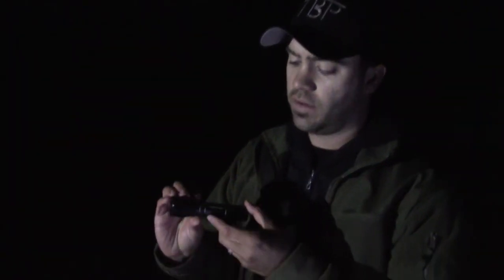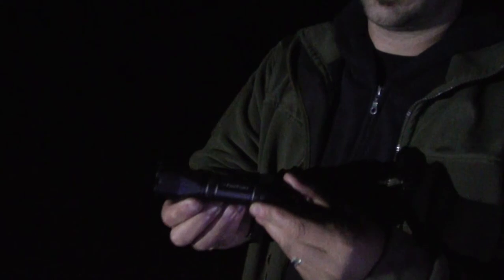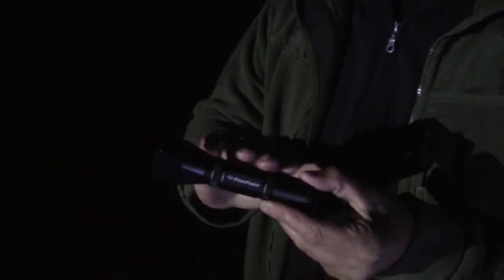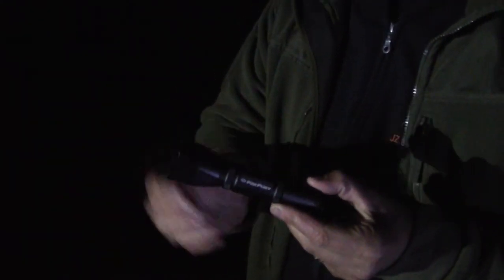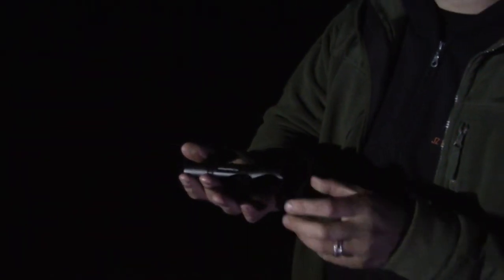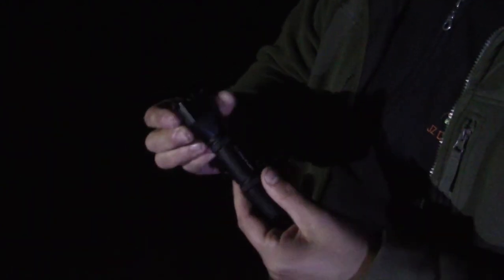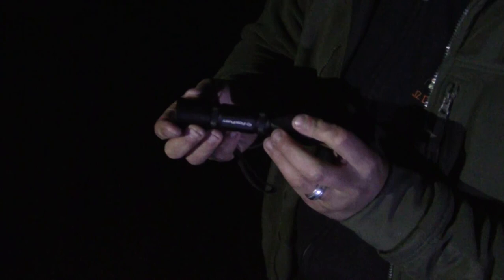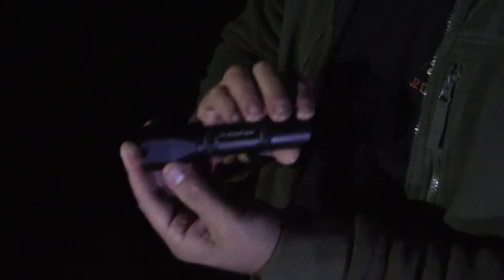FoxFury Rook MD1 Flashlight (Review / Field Test) - 220 Lumen Tactical Light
Thanks for joining us for a flashlight review. Both evenings during our 72 Hour Bug Out Bag series we tested several different lights by several different companies. This is a light made by FoxFury; a company located here in California that has been producing very cutting edge quality lights for law enforcement, fire, special ops military, and many other first responders. They are also wanting to branch out to a lot more civilian usage of their lights as well, and we here at TBP have been thoroughly impressed with their quality, durability, forward thinking, and customer service. Today we get to review their Rook MD1... a handheld, as well as weapons-mountable, tactical flashlight.

The Bullet Points on the FoxFury Rook MD1 Tactical Flashlight:
• 220 torch lumens | 3 hours
• 8° focused beam
• See up to 300 ft (91 m)
• 1 white CREE LED
• Tap switch (rear of light)
• Strike bezel (strong enough to shatter glass)
• High Power | Low Power | Turbo-Strobe (varying frequency for disorientation)
• Fire resistant
• Waterproof to 6 ft | 1.8 m (IPX7)
• Impact resistant
• Aluminum 6061-T6 hard anodized housing
• Black exterior
• Weight (with batteries): 4.8 oz (130 g)
• Length: 4.9" (12.5 cm)
• Handle length: 3.3" (8.4 cm)
• Handle diameter: 1.0" (2.5 cm)
• Head (side) : 1.3" (3.3 cm)
• (2) CR123 or (1) 18650 rechargeable battery
• Life: 3 to 4 hours (varies by mode)
• 24 month warranty
• MSRP: $99.99
• TBP Overall Rating: 7/10
• Pros: Good Throw, Clear Hot Spot & Good Peripheral, Good Battery Life, Weapons-Mountable, Durable Housing, Water Proof to 2 Meters, Glass-Shattering Front, Positive Tail Switch Engagement, Good Price, etc.
• Cons: Non-Programmable for Modes, Could Be Slightly More Compact, No Extra Modes, etc.